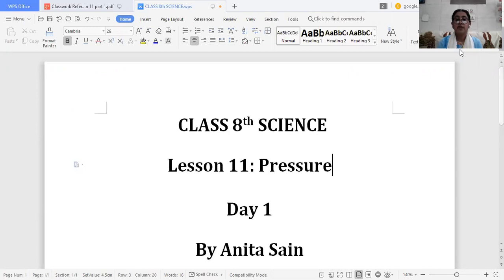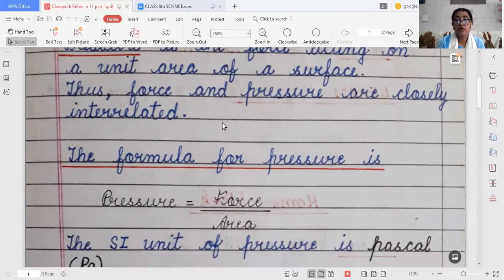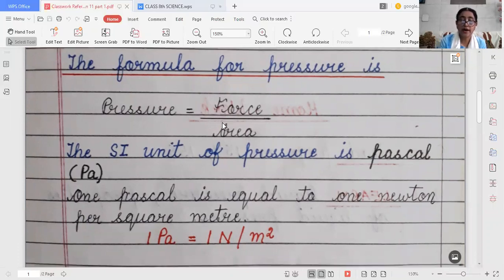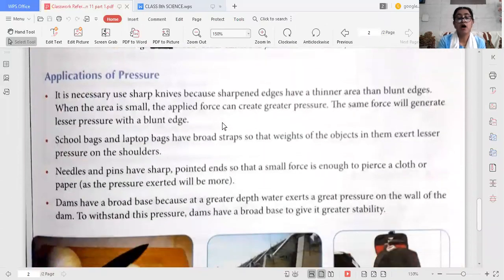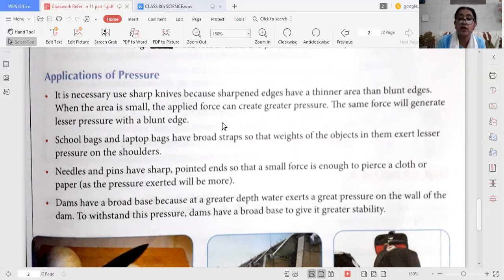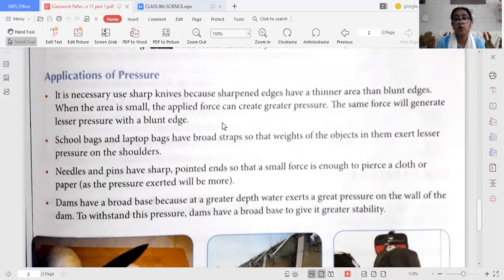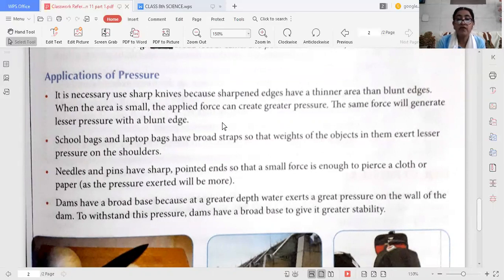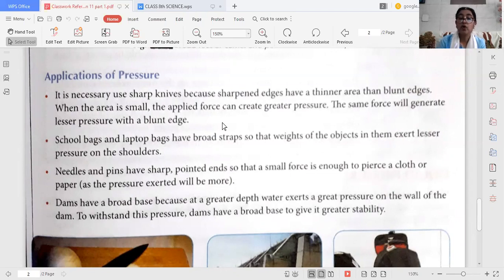8th - Science - 31.07.2020 - Pressure (Part 1)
Pressure (Part 1)